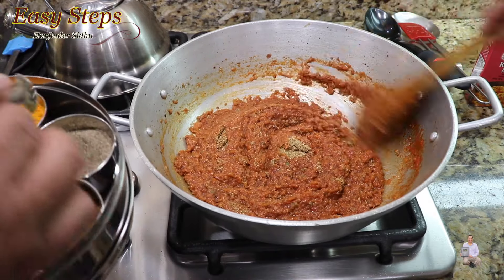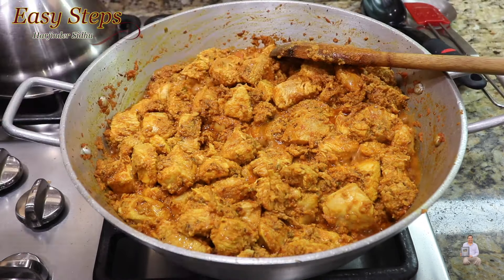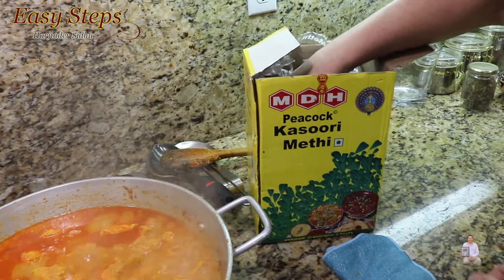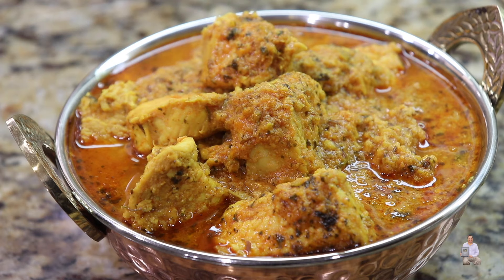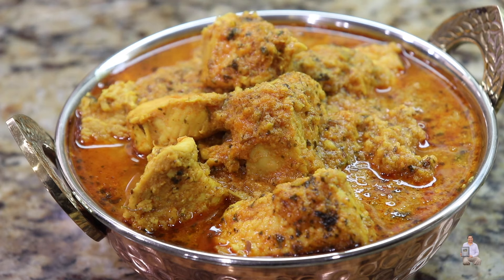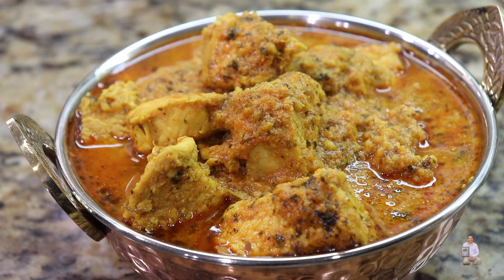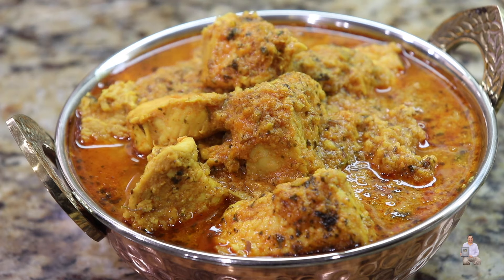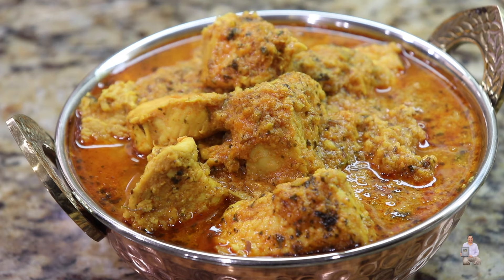Lemon Chicken Curry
Lemon Chicken Curry Recipe | Nimbu Chicken Recipe

Ingredients List:
6.5 lbs./ 2.94 KG Chicken Breast
4= Red Onion
2 inch= Ginger
1= Garlic Bulb
4= Serano Chillies
3= Tomato
½= Can Tomato Sauce
½= Cup Lemon Juice
¼= Cup Olive Oil
3= Tsp Cumin
3= Tsp Salt
3= Tsp Coriander Powder
3= Tsp Turmeric Powder
2= Tsp Garam Masala
2= Tsp Kashmiri Mirch
1= Tbsp. Kasoori Methi
1= Cup Water